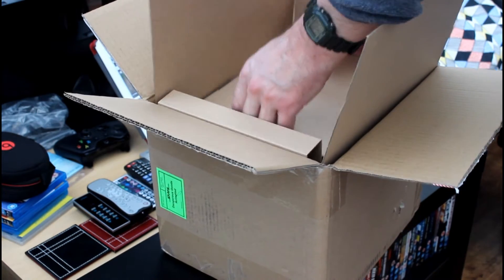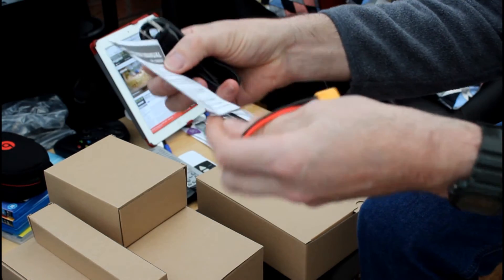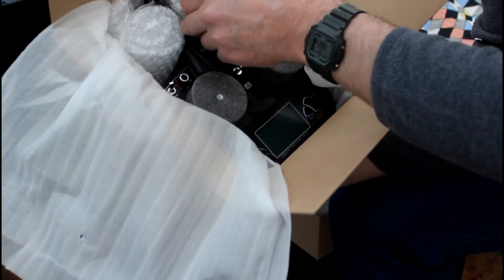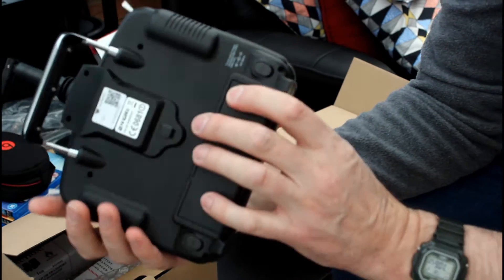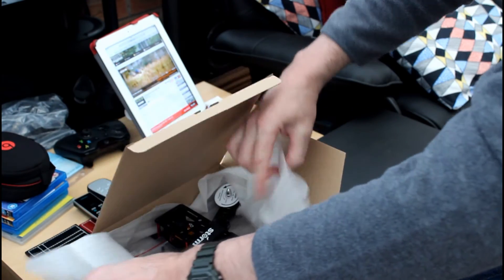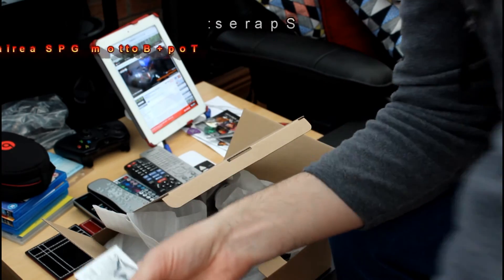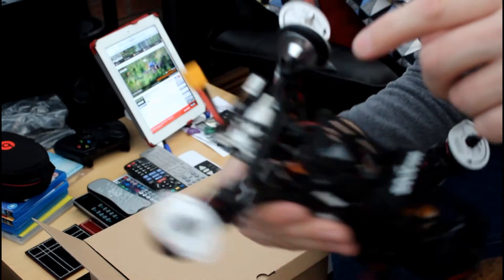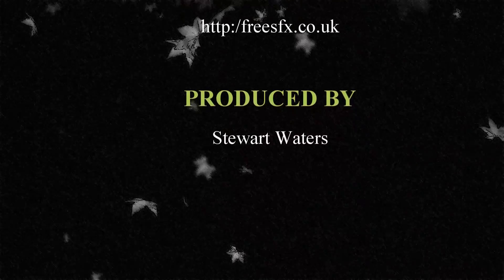Storm Drone Type A Unboxing ( from Helipal )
Unboxing video of the Storm 250 Type A Racing Drone with 4S GPS IOSD upgrade kit pre installed. Purchased from Helipal.com in Hong Kong. Delivered by DHL Express delivery to the United Kingdom in two days. Package contained two lipo batteries which must be transported by express shipping only due to the fire risk of lipo batteries and tighter regulations on lipo battery shipments.